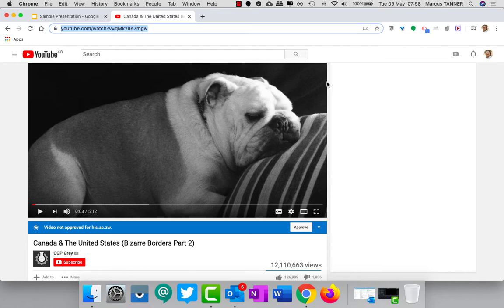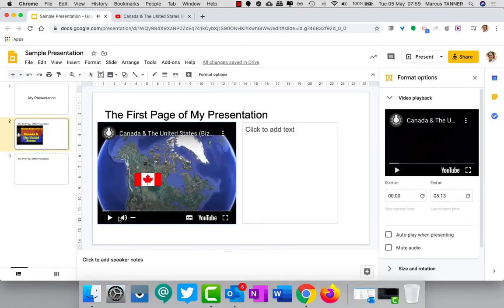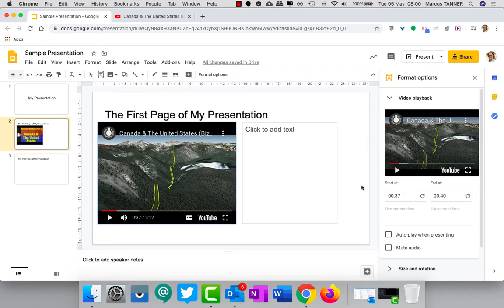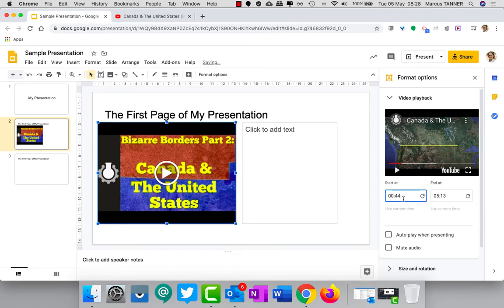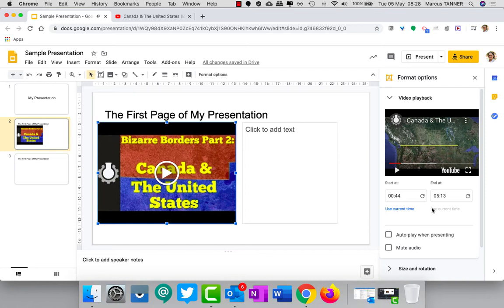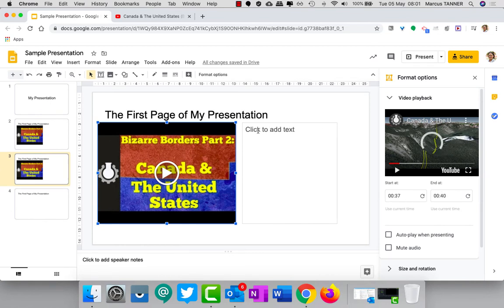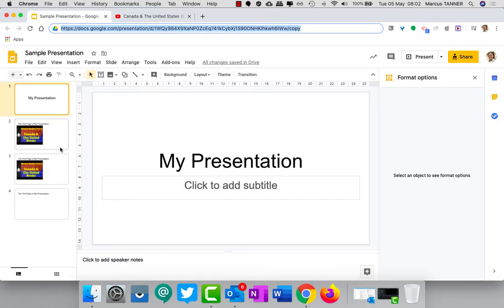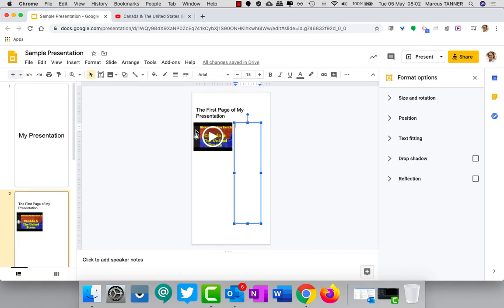Video, Google Slides & student interaction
Here's a low-key way to use Google Slides with video - by controlling the portions of video that students view - and providing an opportunity for students to demonstrate understanding and reflection.